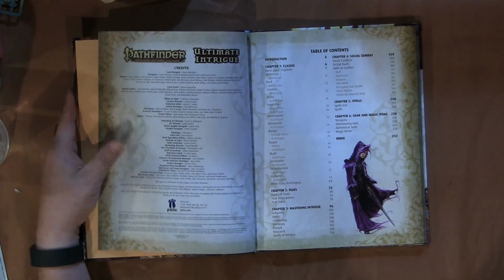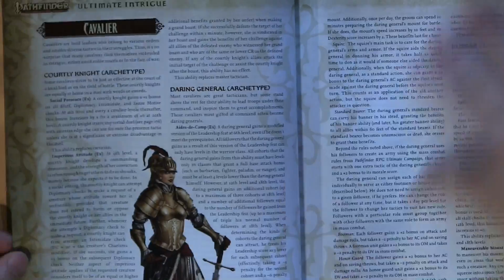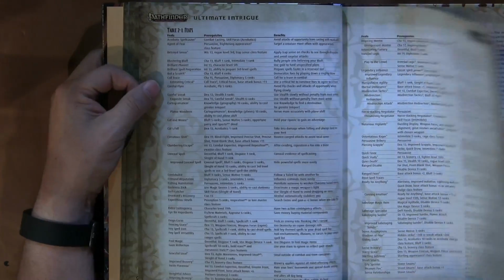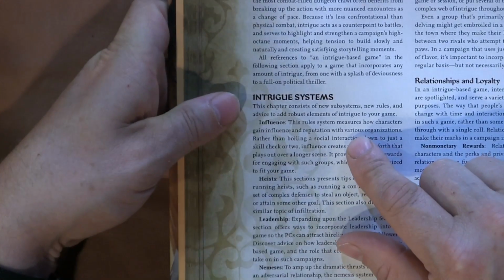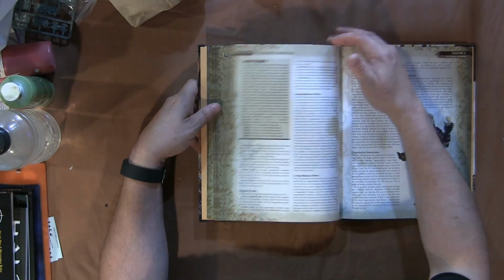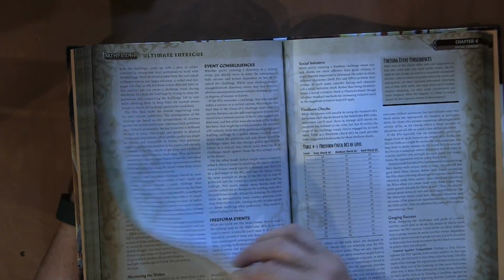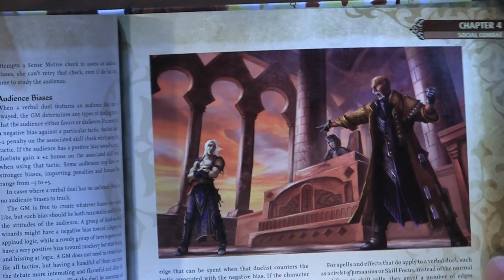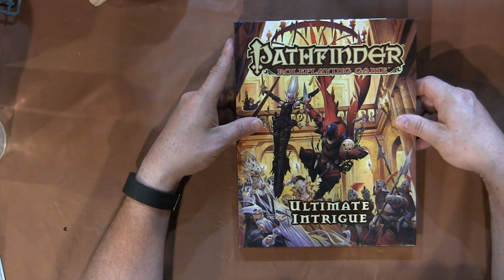Flip Through Review 52: Ultimate Intrigue for Pathfinder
Matt Takes a look at the Ultimate Intrigue from Paizo.  It features the Vigilante Class, verbal duels and intrigue systems to enhance your game.